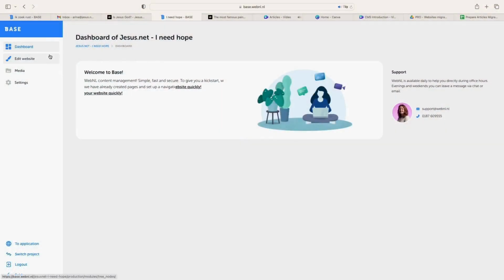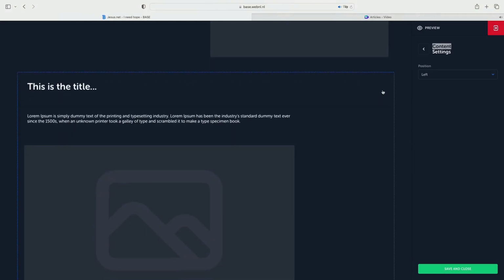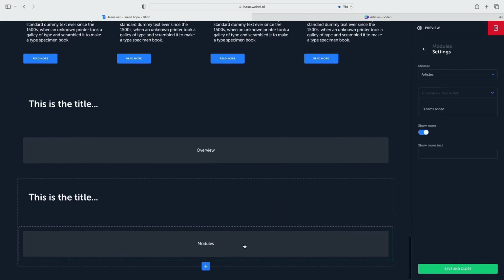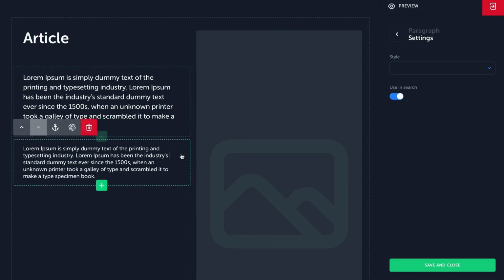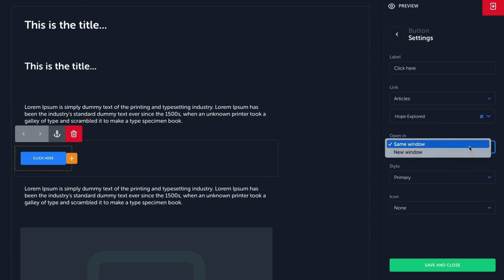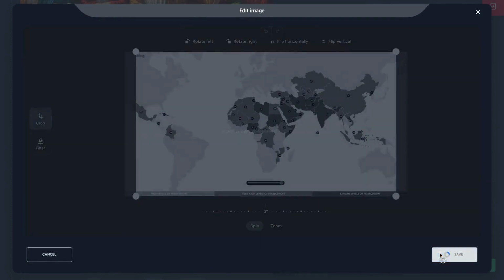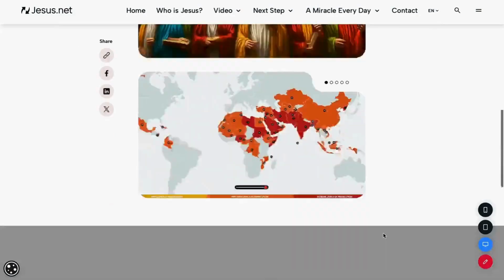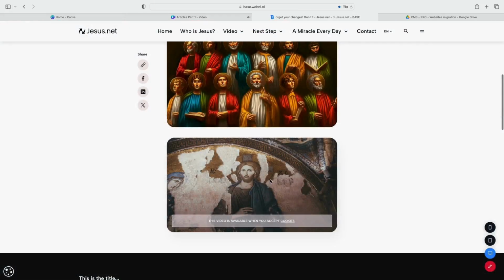Articles: Part 1